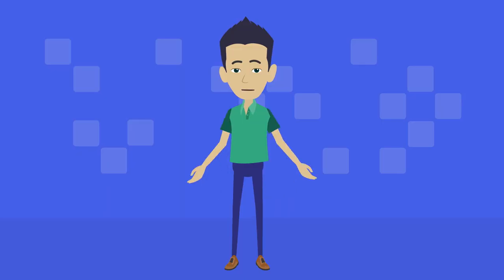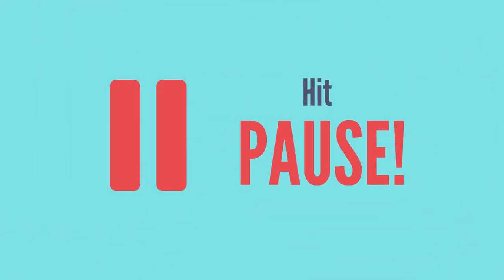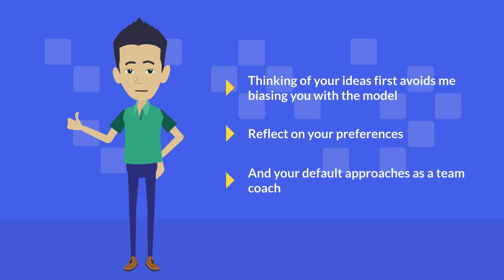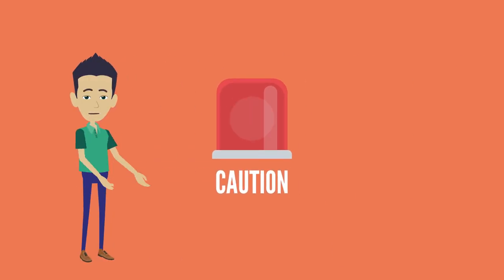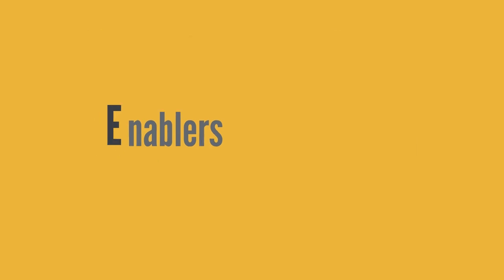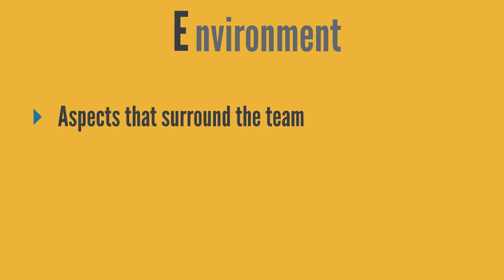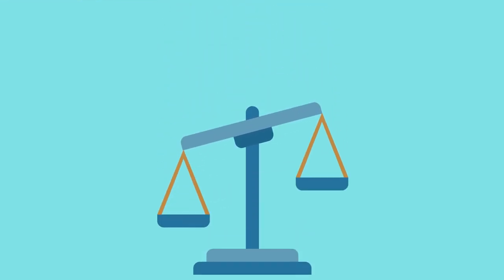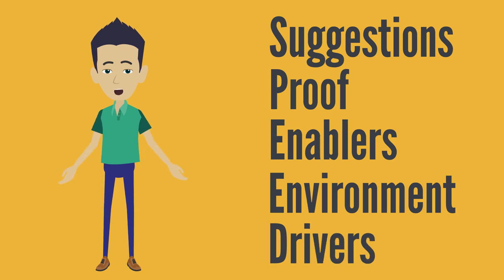How to Coach a Team With SPEED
Agile coach Geoff Watts explains the SPEED coaching model. As an agile coach you have many options for how to engage with your team, some quick, some slow. None of them are inherently good or bad but they all will have a different impact so consciously choosing your approach rather than defaulting to your preference increases your chances of successfully engaging your team.